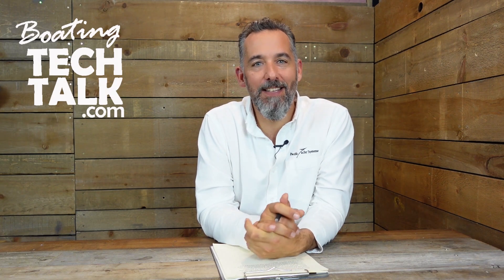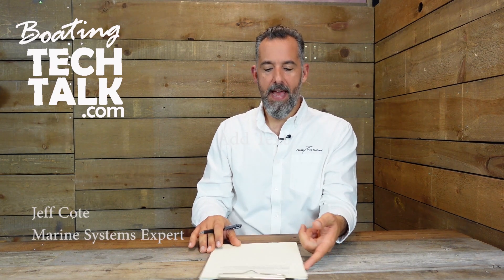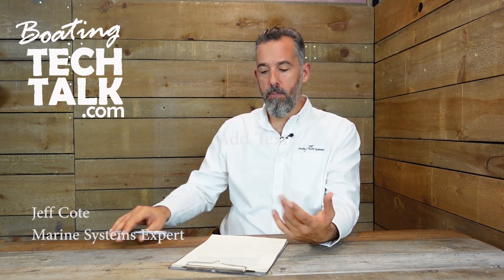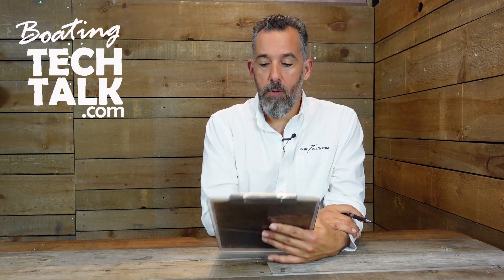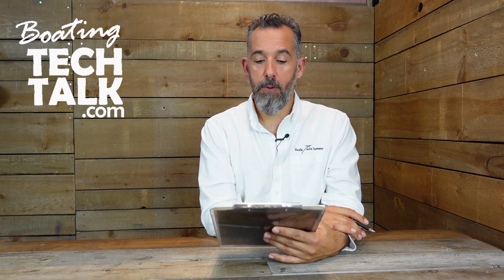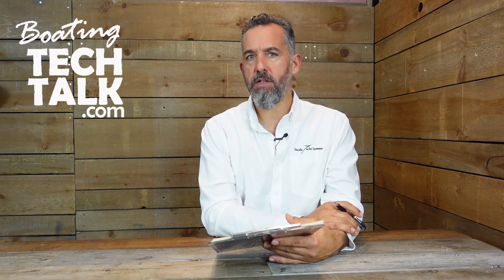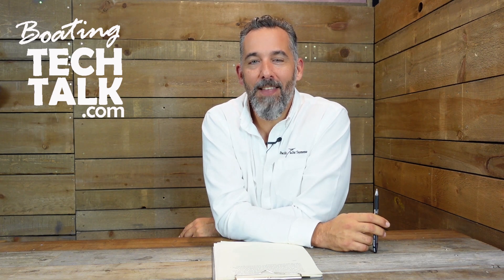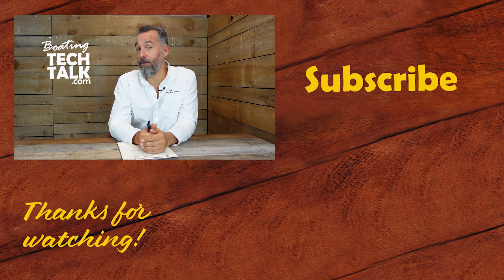Charging A Boat on A Mooring Buoy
Dan sent us an email about his boat and wants to know, "Our friends have installed a mooring buoy in front of their house on Vancouver Island. We have a 30 foot C&C MK II and had the opportunity to spend most of the summer with them.  We did have to catch the ferry back to the city a number of times and left the boat.  And, a number of times, we returned to a dead start battery and a very low house battery.  I have been reading about the EFOY and wonder if this might be the perfect solution?"